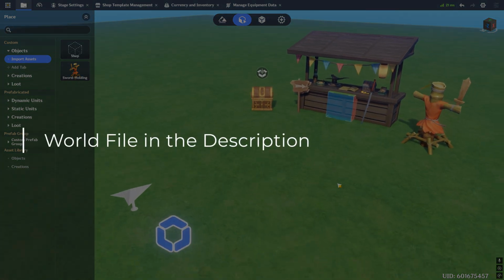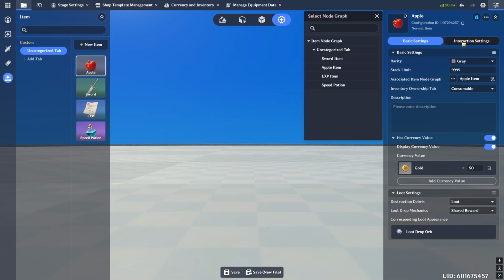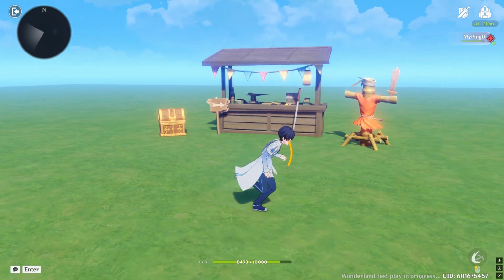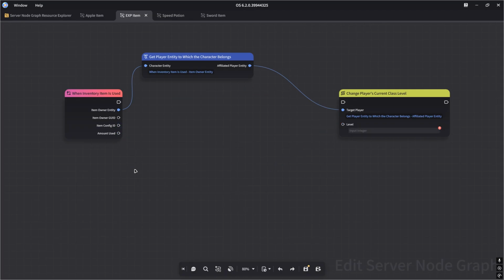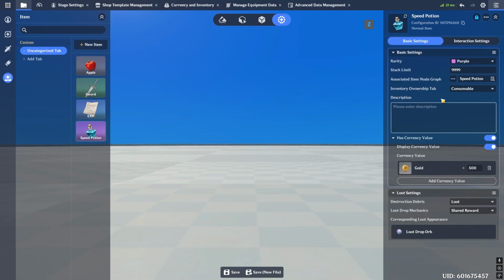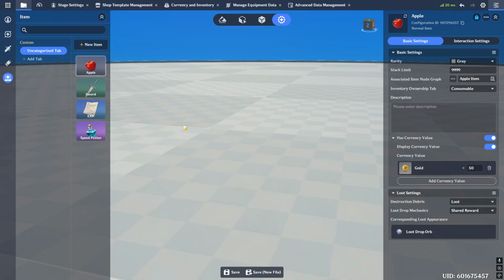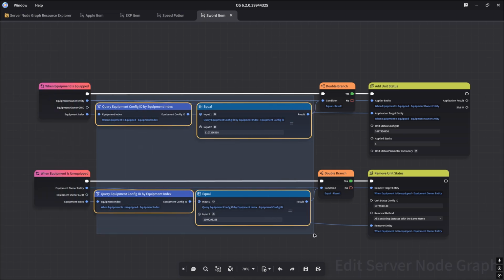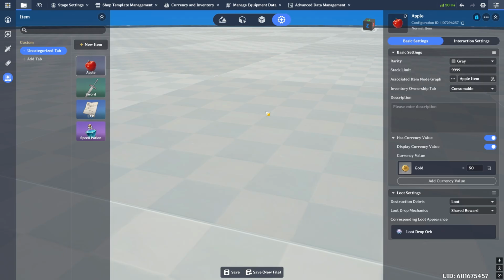How to use Item Node Graphs in Miliastra Wonderland | Creator Tutorial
Play my level to help me reach Creator Level 4
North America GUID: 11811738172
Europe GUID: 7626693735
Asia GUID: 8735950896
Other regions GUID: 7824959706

Follow for more Miliastra Wonderland Tutorials

In this video, we covered these topics:
- Difference between Item Node Graphs and other Node Graphs
- Using a Food Item to regain HP
- Using an EXP Item to level up
- Using a Potion to gain a Unit Status Buff
- Item-related Nodes
- Configuration of Loot attributes
- Item Affixes
- Using Structures for complex Item Node Graphs